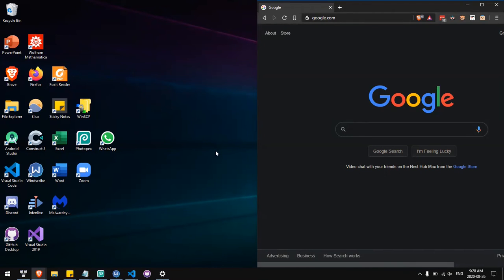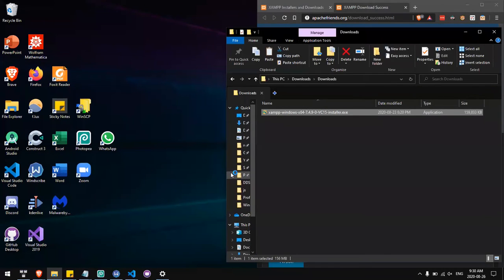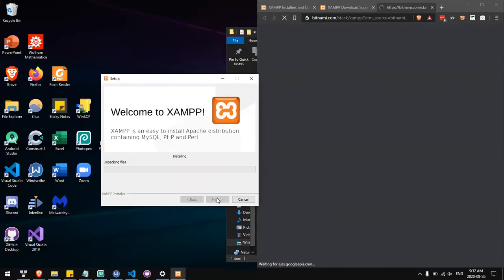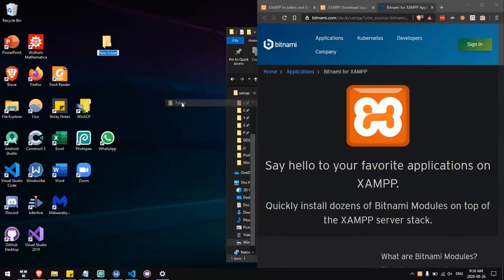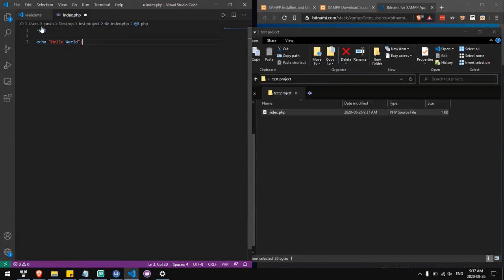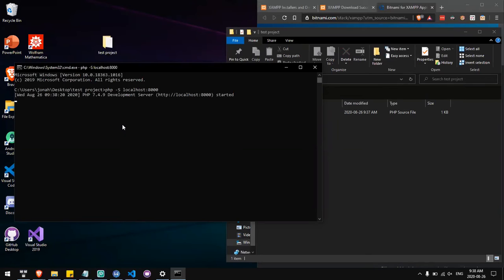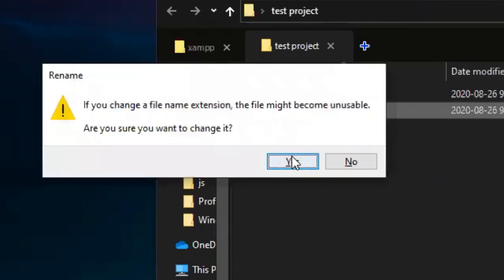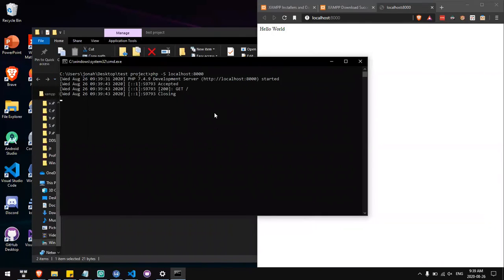How to run your HTML/PHP site on localhost with XAMPP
How to run your website locally with XAMPP. Test your site without putting it on a web server!

In this tutorial, I will show you how you can get your website running on localhost:8000 or any other port on your computer so you can run server-side code such as PHP or Node.js without uploading your files to a web server.

I will be using the Windows operating system with XAMPP and the command line.

📺 In this video I will show you:
0:19 - How to install PHP (using XAMPP)
1:48 - How to run a PHP or HTML website on a localhost port
3:08 - How to create a batch script to automatically run your site on localhost